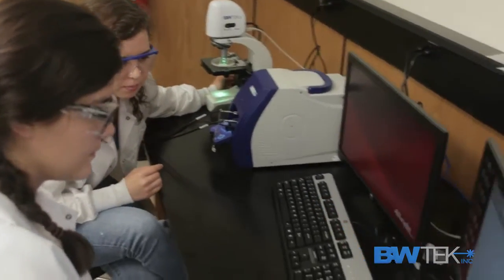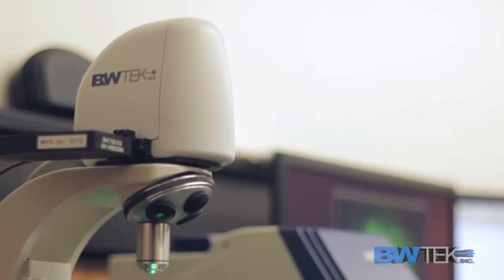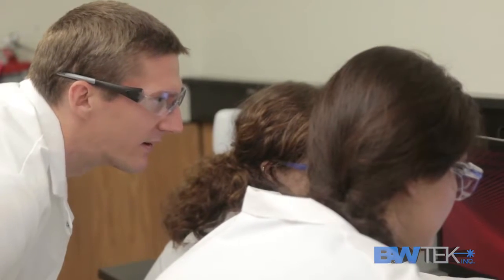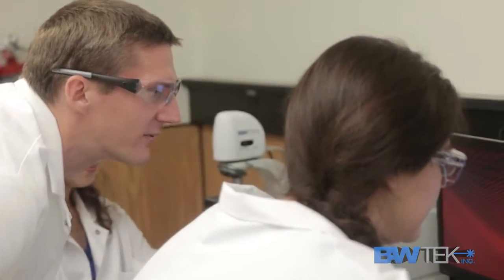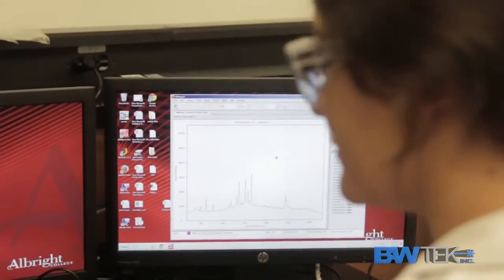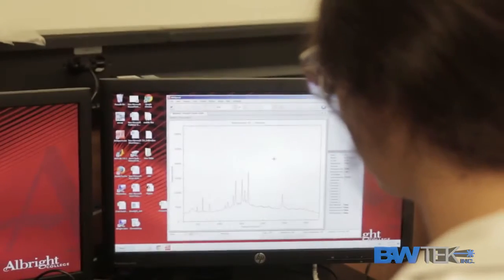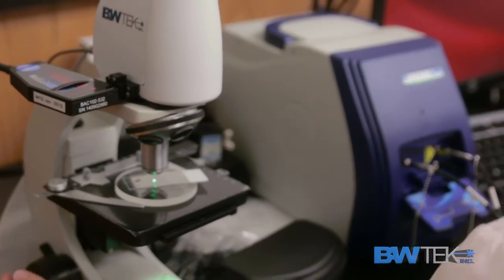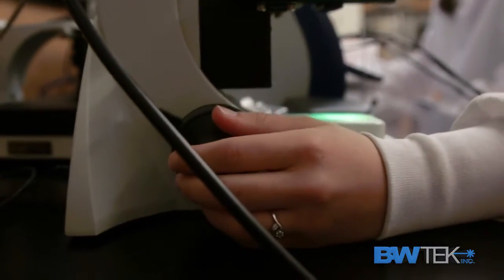B&W Tek, Inc Albright College Glass Analysis with i Raman Plus